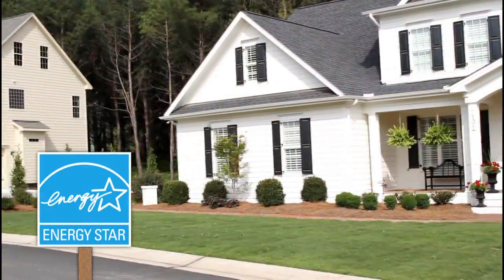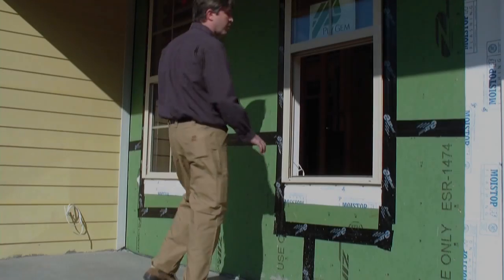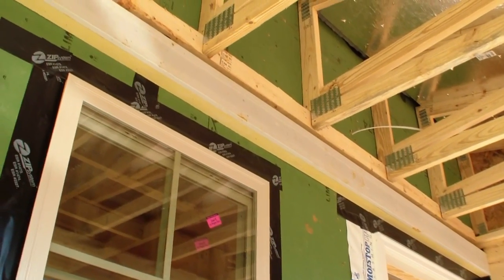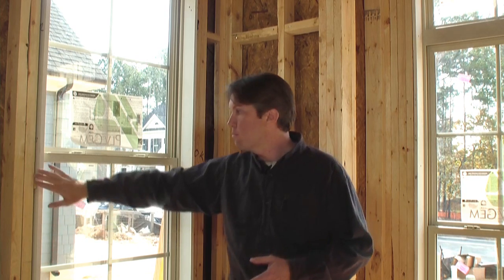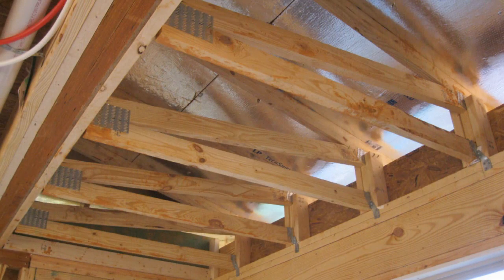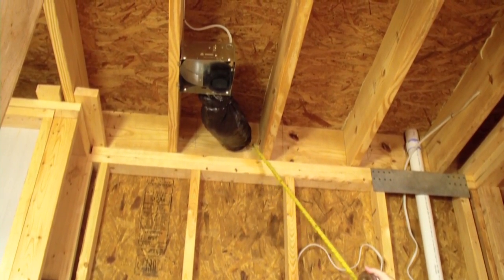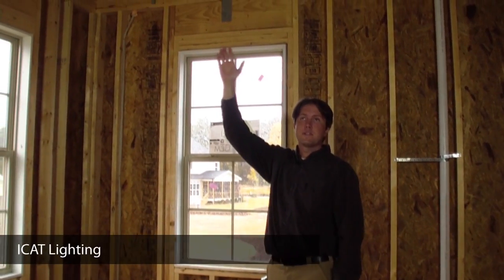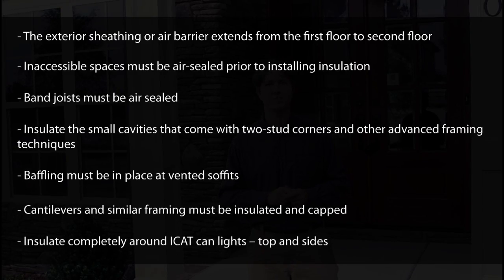How to Install Batt Insulation (1/3): The Pre-Insulation Walk Through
- Brian Coble, Director of High Performance Homes for Advanced Energy provides best practices on "Proper Installation of Insulation" as he walks viewers through an ENERGY STAR Home and points out every area of a home that must be insulated to meet RESNET Grade 1 Insulation Installation Requirements.  Meeting specific energy efficiency criteria with fiber glass, rock wool and slag wool batt insulation can be easily achieved if the insulation and air sealing package is installed with professionalism and care.  Additional energy efficiency measures that need to be performed prior to installing home insulation is also addressed.